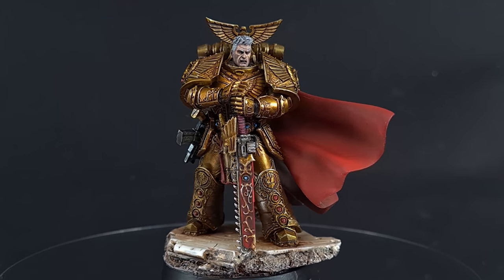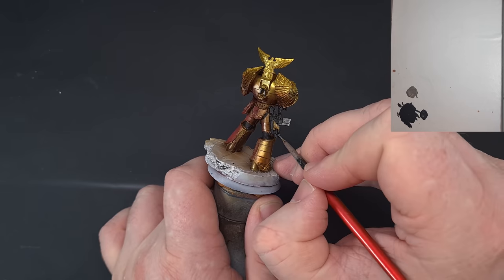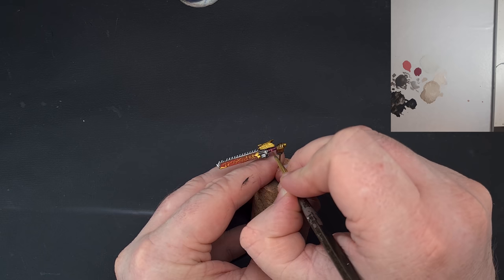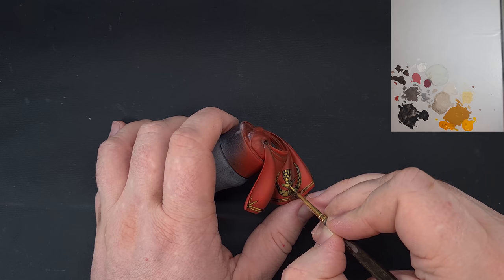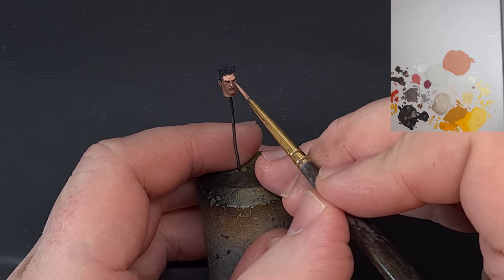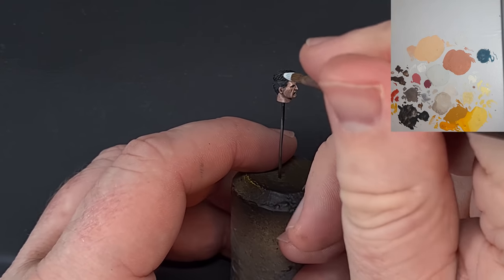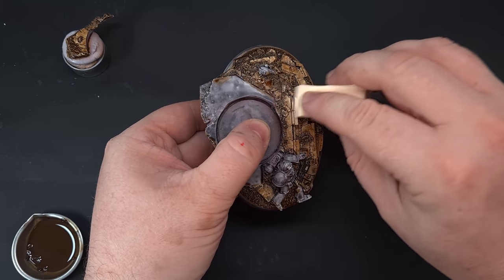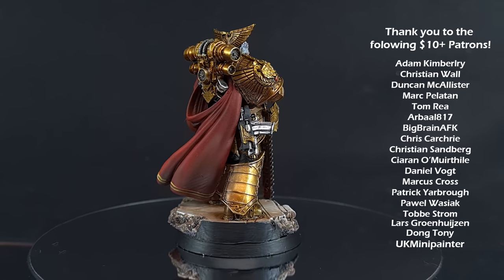How to Paint Rogal Dorn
In this video I'll show you how to paint Rogal Dorn - the Praetorian of Terra! This is a fantastic model from Forgeworld that I really enjoyed painting. I have used a lot of different techniques in this video, so it's a little different to usual - I hope you enjoy it - make sure you give it a like if you do, and you can check time stamps in the pinned comment!

My recommended equipment:

I use Makeup Brushes for Drybrushing:

Material List

Primer: Red Brown and Black

Inks:
Liquitex White
Liquitex Sap Green
Liquitex Transparent Burnt Umber
DR Cadmium Red

Oils:
Winsor & Newton Burnt Umber
Abteilung White

Scale 75:
Necro Gold
Elven Gold
Citrine Alechemy

Vallejo:
Golden Yellow
Ochre Brown
Ivory
Ice Yellow
German Orange
Mahogany Brown
Gloss Varnish

Citadel:
Abaddon Black
Rakarth Flesh
Pallid Wych Flesh
Corax White
White Scar
Talassar Blue
Nuln Oil
Iron Hands Steel
Pink Horror
Screamer Pink
Basilicanum Grey
Iyanden Yellow
Wyldwood